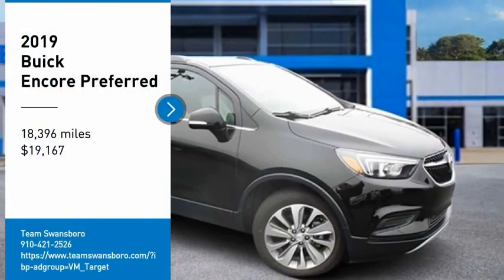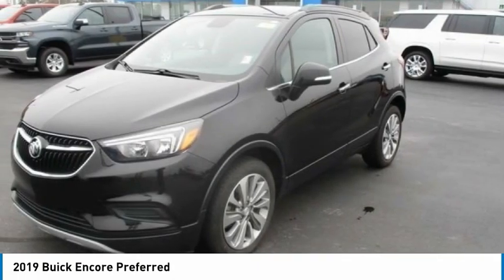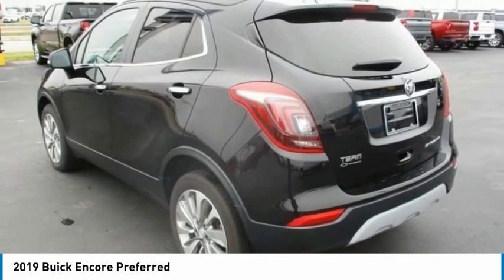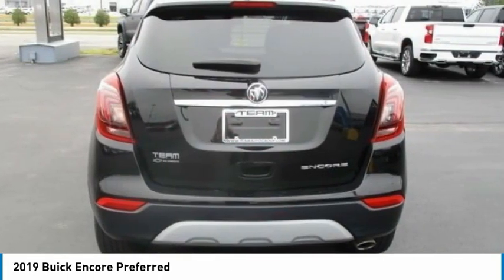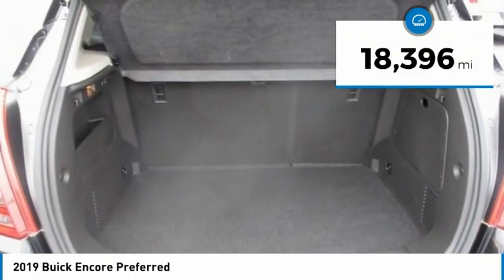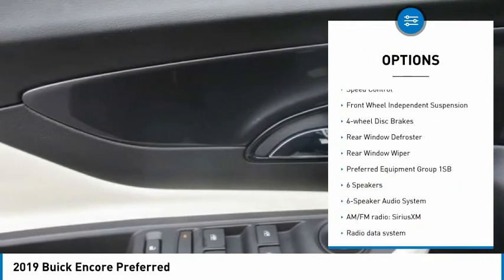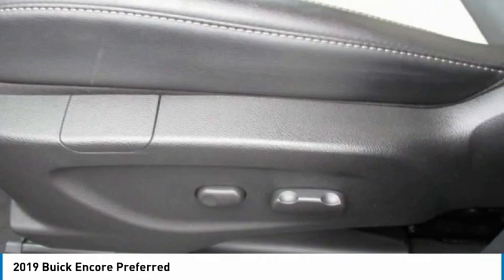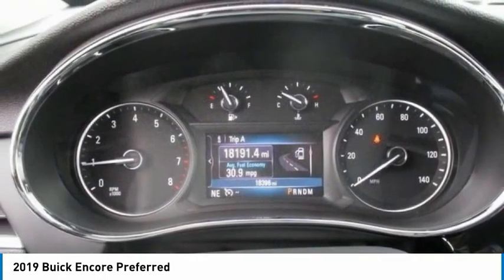2019 Buick Encore Preferred FOR SALE in Swansboro, NC GT21220A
Stop in today for a test drive of this U 2019 Buick Encore for sale in Swansboro, NC

Team Swansboro
1435 W Corbett Ave